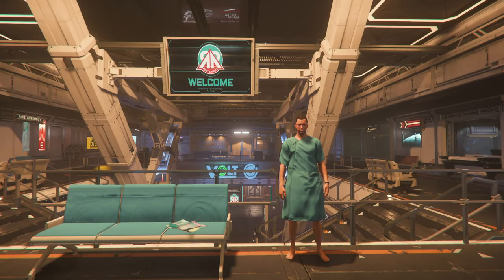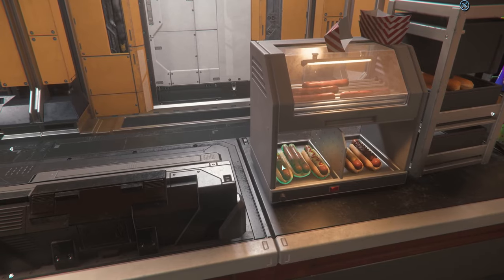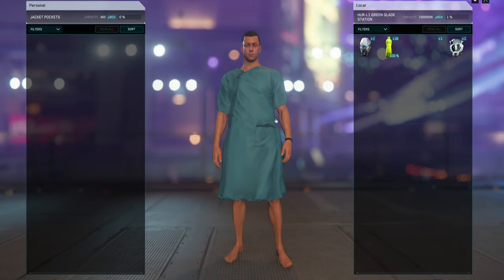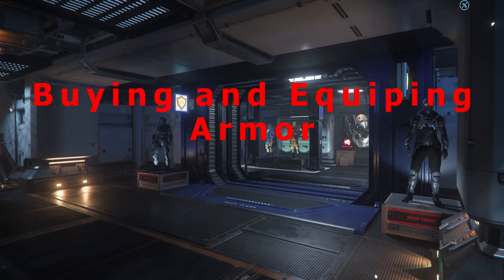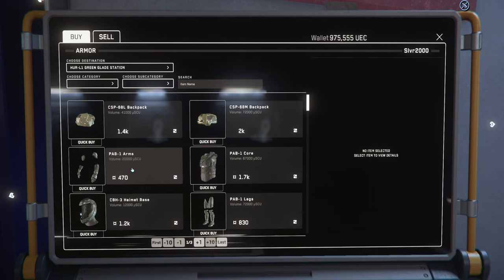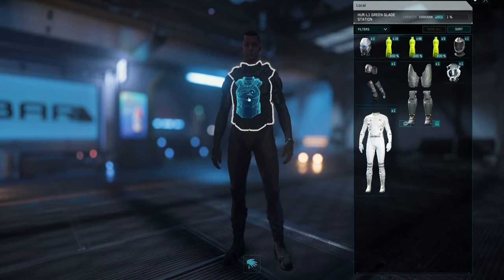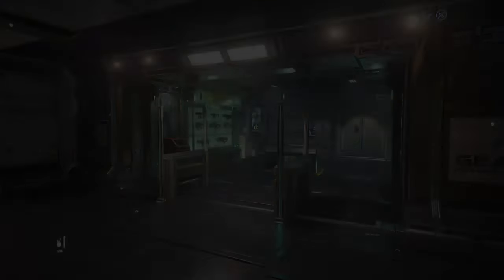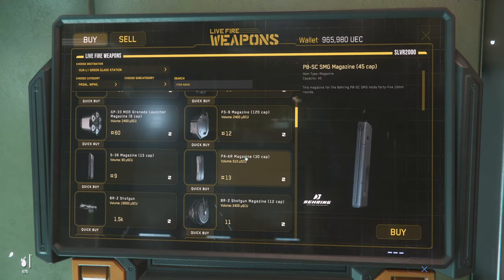Star Citizen - The Basics of Star Citizen (Eat,Drink and Equip Armor & Weapons)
Thanks for stopping by - This is covering some of the Very basics of playing Star Citizen. Questions I've heard aske time and time again and thought it would be a good fit to cover on the channel.

STAR-LM7L-LHH9